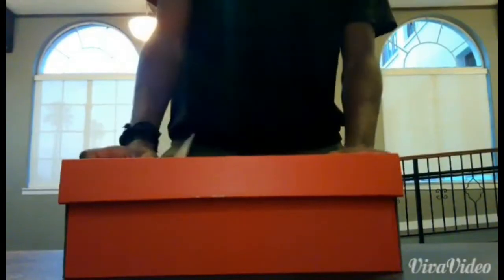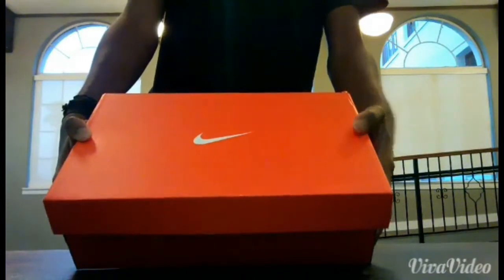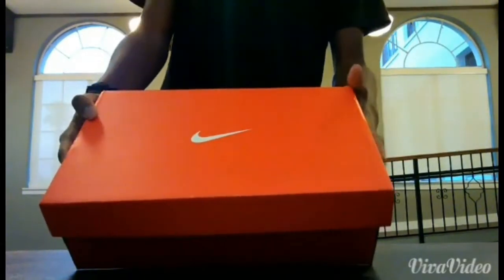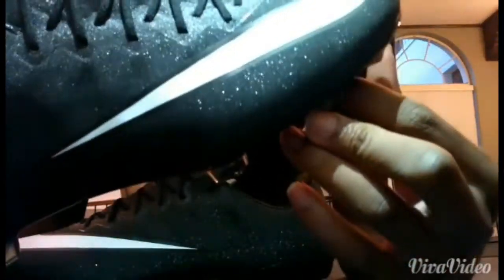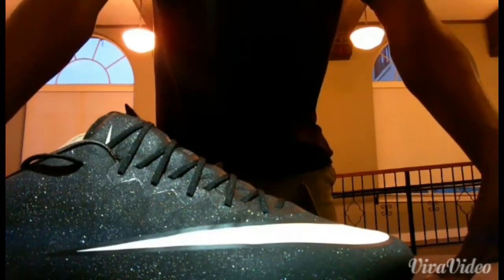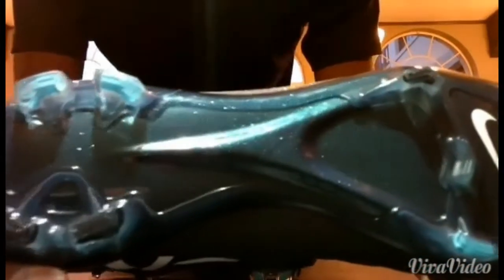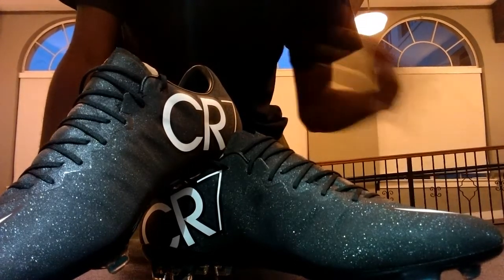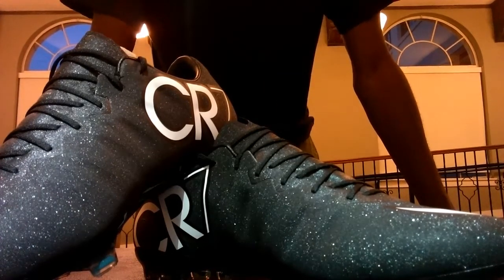Nike Mercurial Vapor X CR7 Unboxing - Thank you video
Yet another unboxing done by the creator of 360soccershred.com. This time we unbox the amazing Nike Mercurial Vapor X Cr7 edition.The review will be posted on our website hopefully by friday.